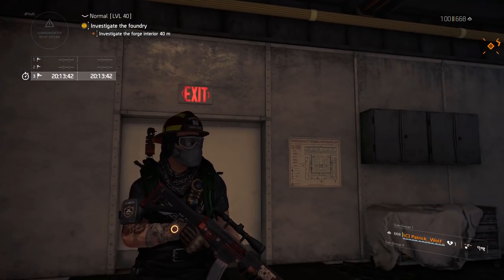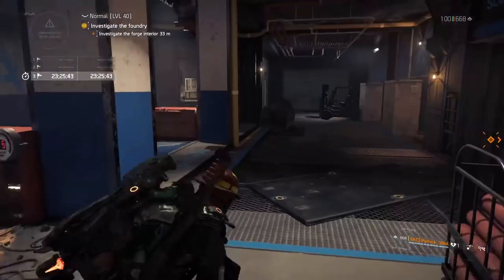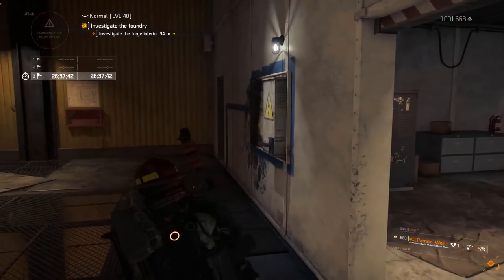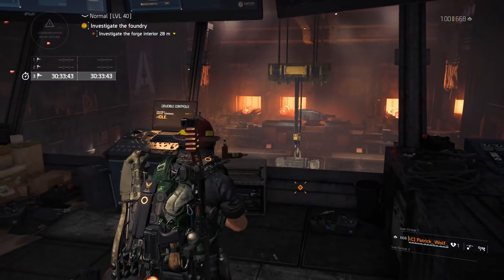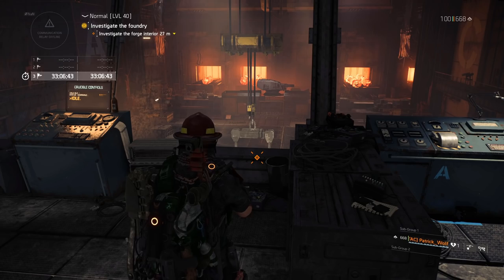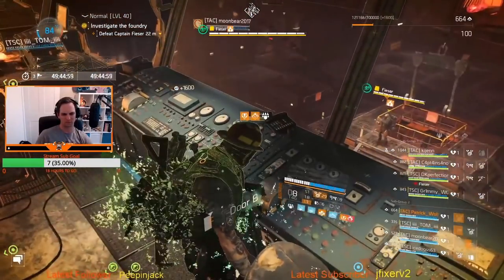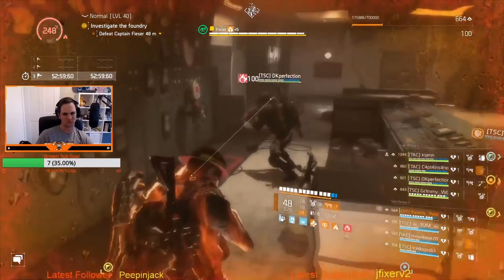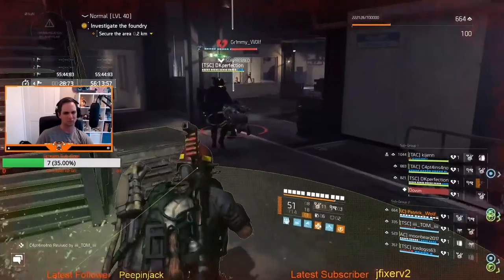The Division 2 | Captain Fieser Full Guide | Iron Horse Raid Boss Number 2 Tips And Tricks!!